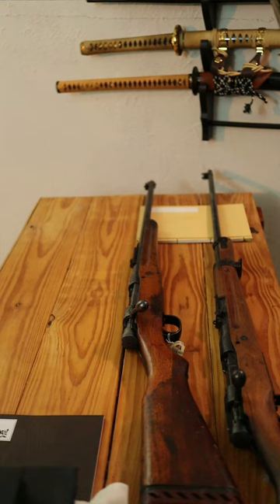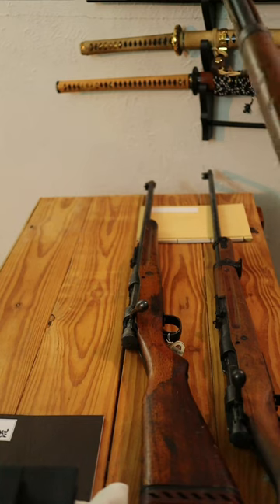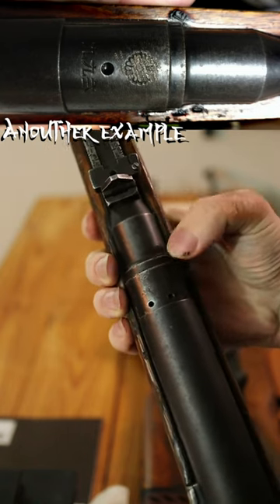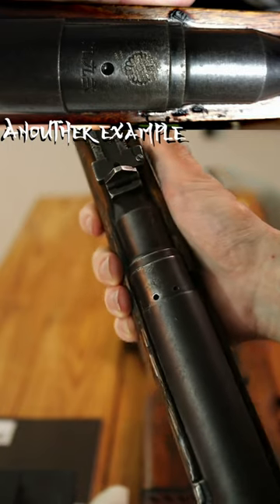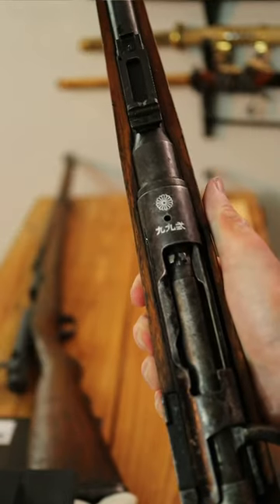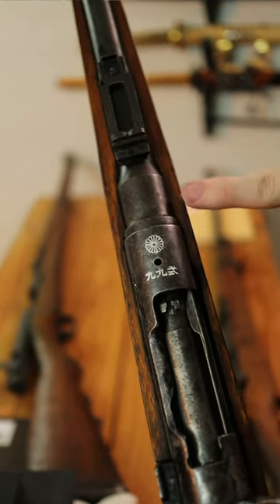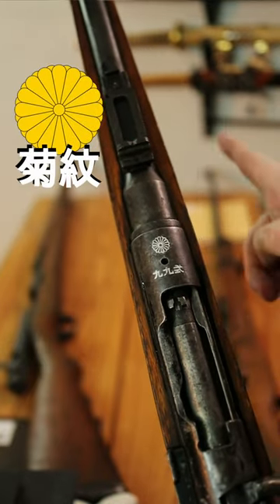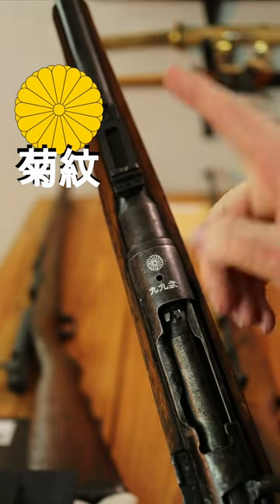Why Were Japanese Rifles Defaced After WW2?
Anyone who has ever looked at a Japanese rifle has probably seen that many of them have been deface. But, why? The part I'm talking about specifically is the mum, short for chrysanthemum, that looks like it was ground away. The answer in this video may surprise you!

About Japan at War:
Japan at War covers the conflicts of ancient Japan, battle by battle, and strives to give you the most detailed information of these wars in our weekly series. I'll also will be giving special episodes dealing with certain figures in history, weaponry, and much more.